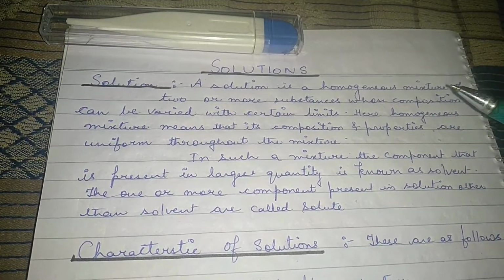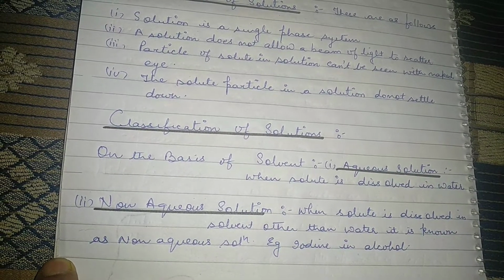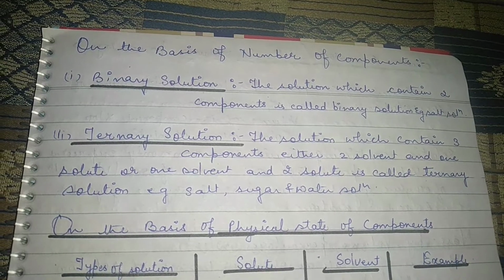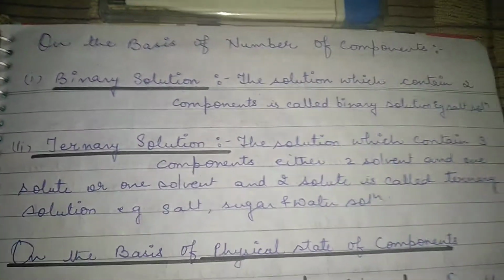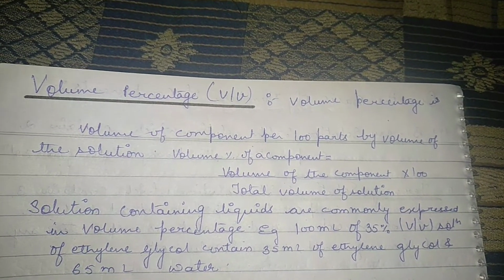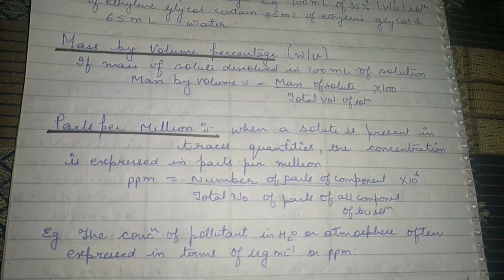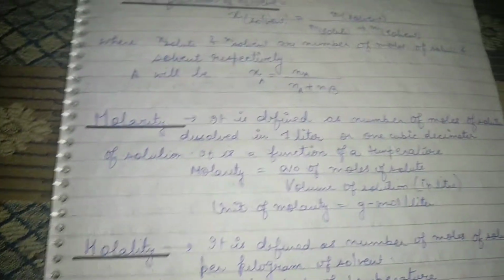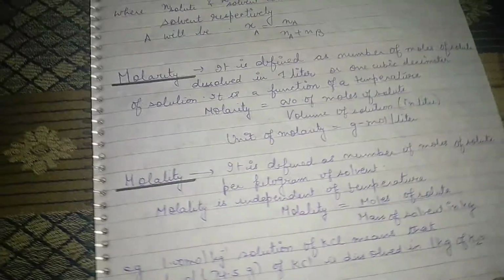Solution (Class12th)(Part-1) (Classification of solution)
Brief discussion about solution, it's Classification